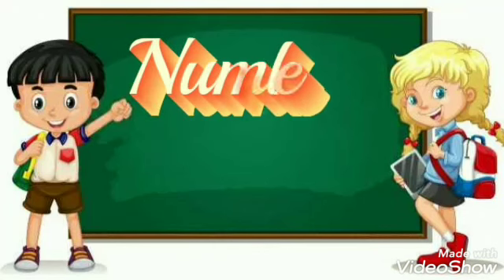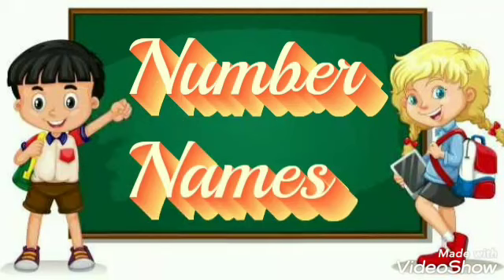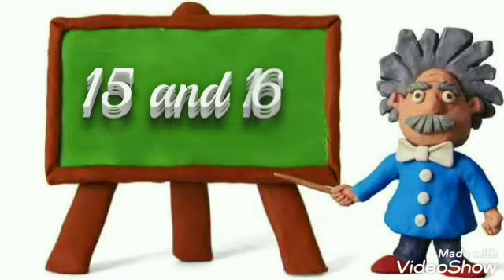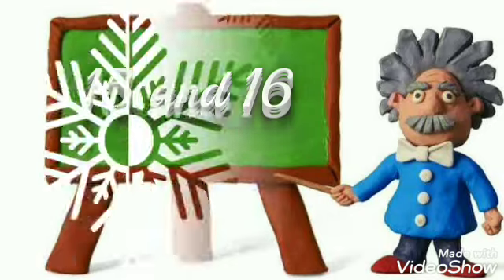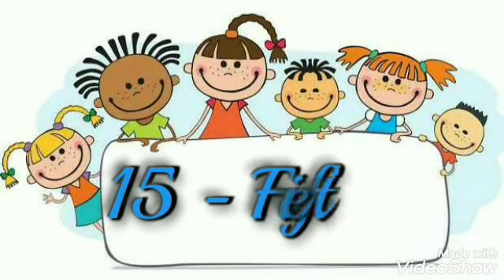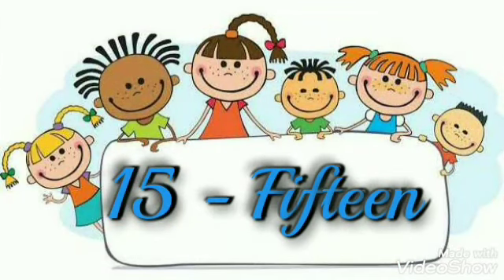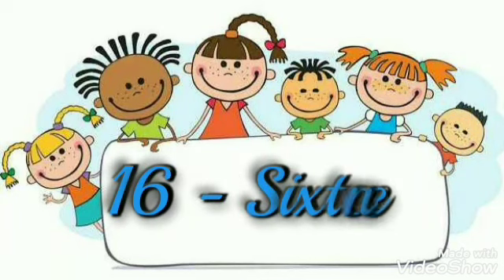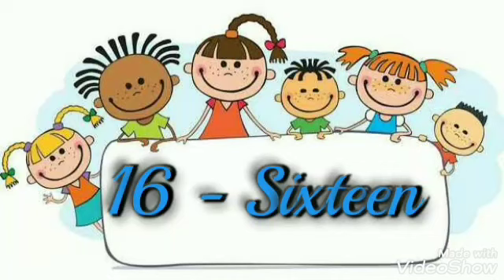Learn Number Names (15 & 16)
Number Names for U. K. G kids